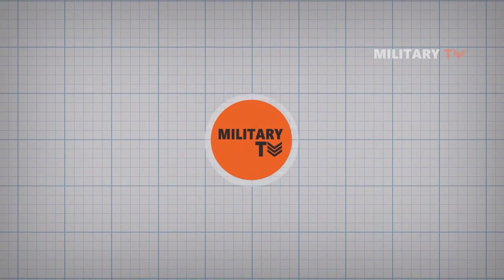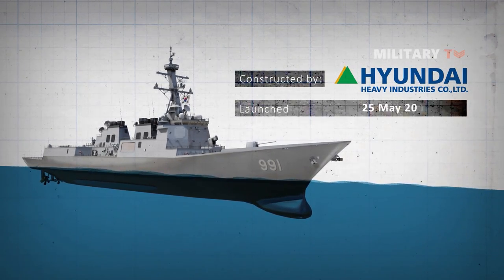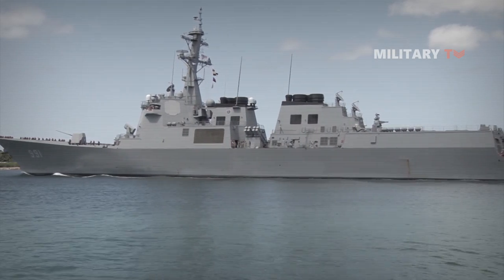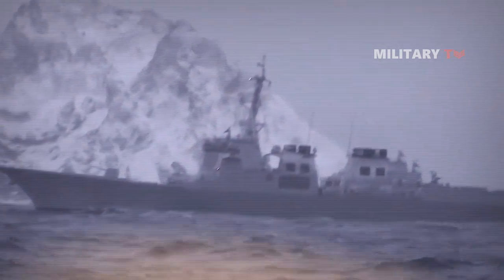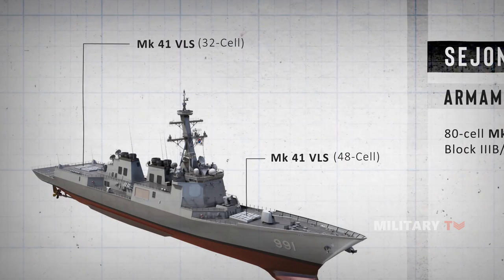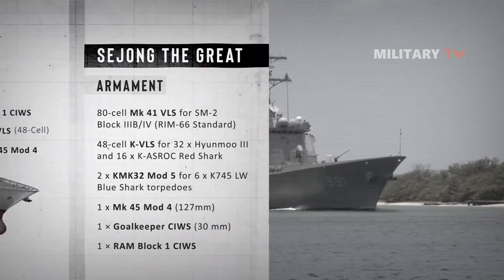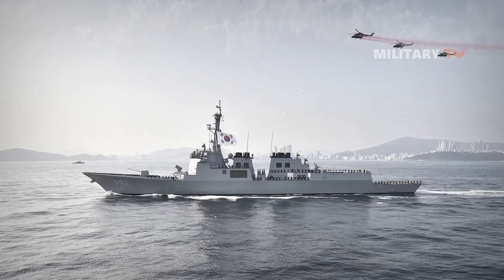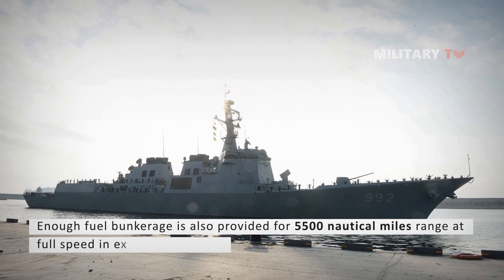Sejong the Great class destroyer the best destroyer in Asia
The Sejong the Great Class or (Sejongdaewang Class) are the lead ship of her class of guided-missile destroyers built for the Republic of Korea Navy (ROKN) under the Korean Destroyer eXperimental (KDX) program. It was the first Aegis-built destroyer of the service and was named after the fourth king of the Joseon dynasty of Korea, Sejong the Great. Sejong the Great Class or (DDG 991) was constructed by the Hyundai Heavy Industries shipyard in Ulsan and it was launched in May 2007.  The ship is the third phase of the South Korean navy's KDX program, a substantial shipbuilding program, which is geared toward enhancing ROKN's ability to successfully defend the maritime areas around South Korea from various modes of threats as well as becoming a blue-water navy.